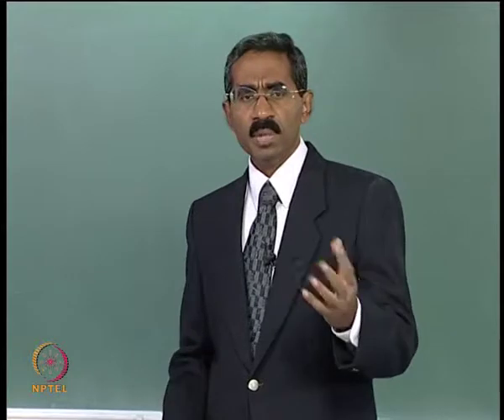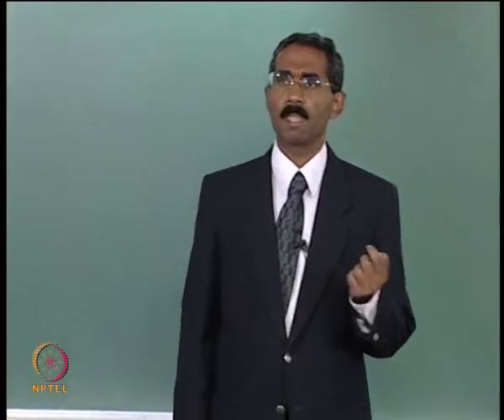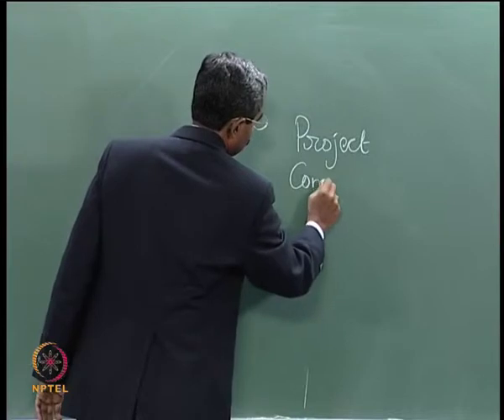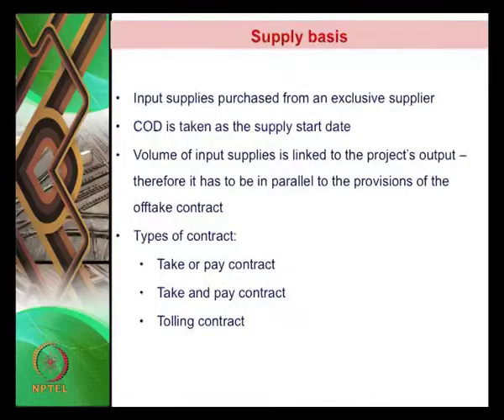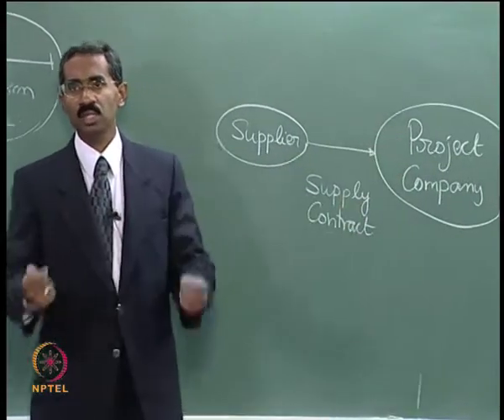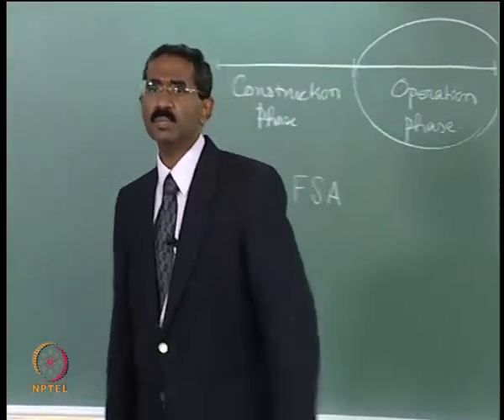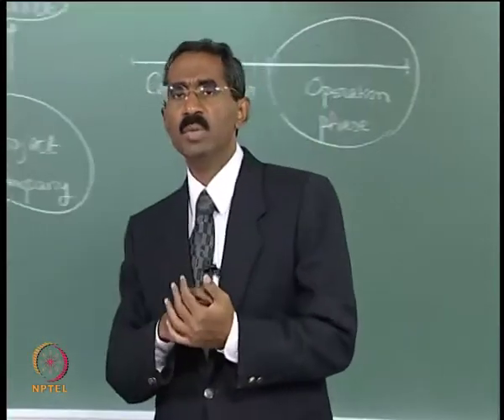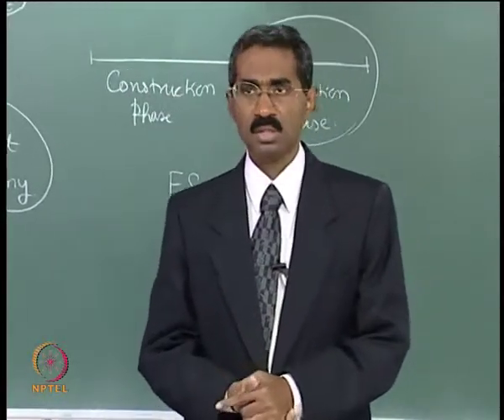Mod-08 Lec-30 Risk Management-III